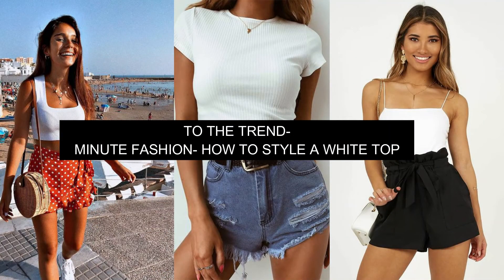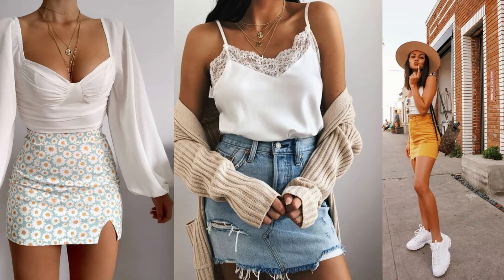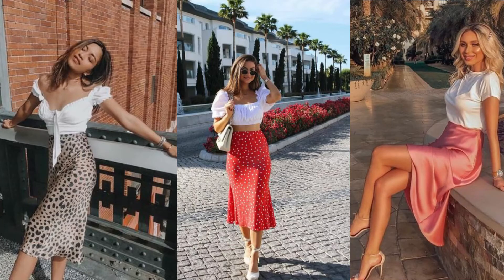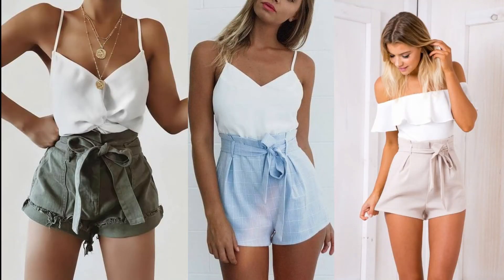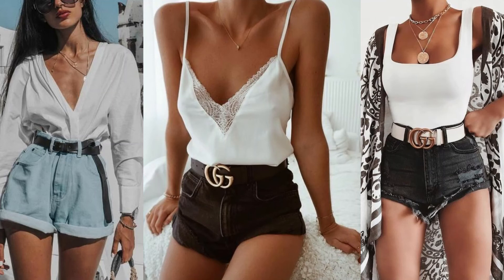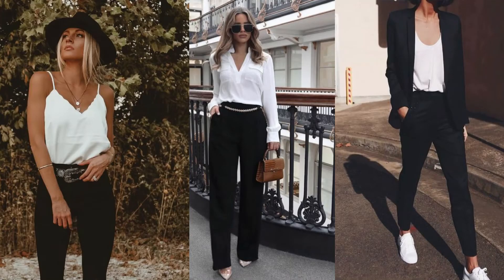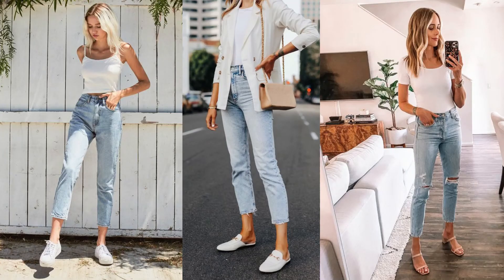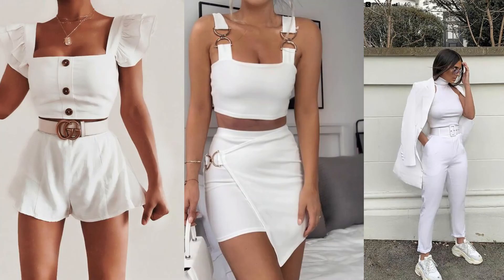5 ways to style a white top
Hey guys , I'm back with a new minute fashion video. 5 ways to style a white top.